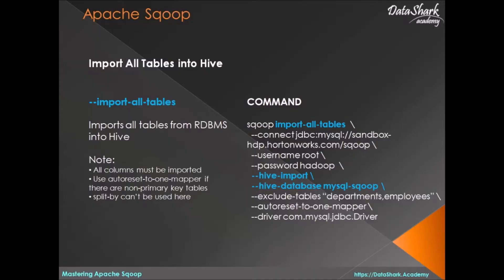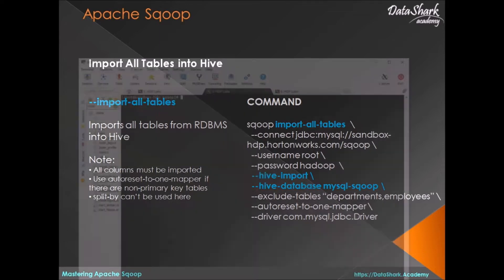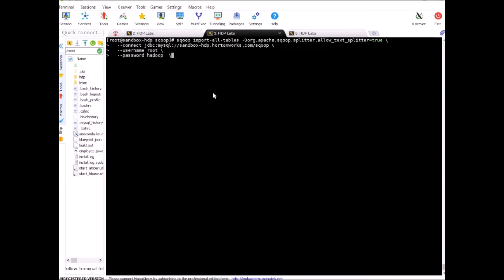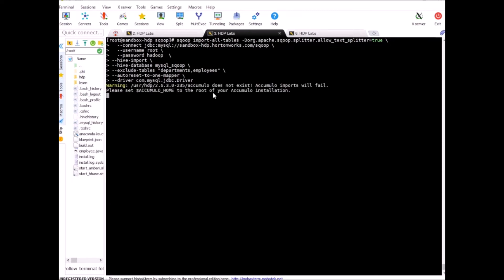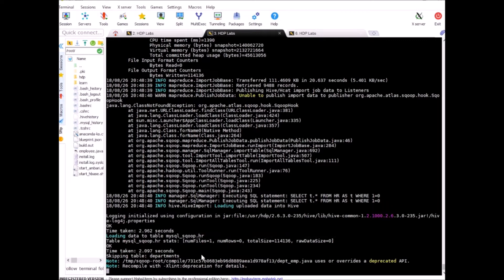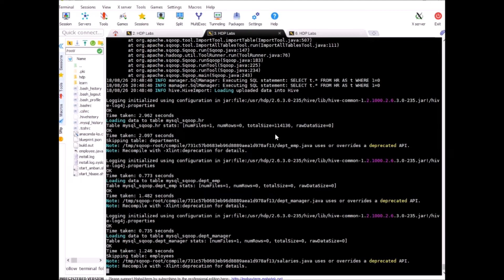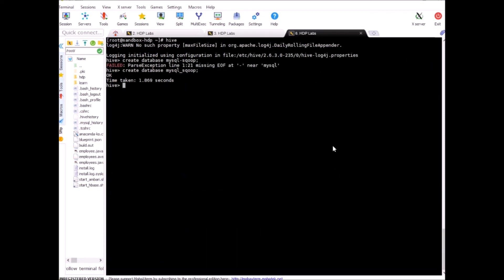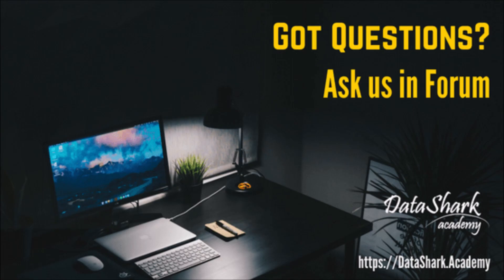31 Complete Sqoop Training - Importing All tables from RDBMS to Hive Database using Sqoop